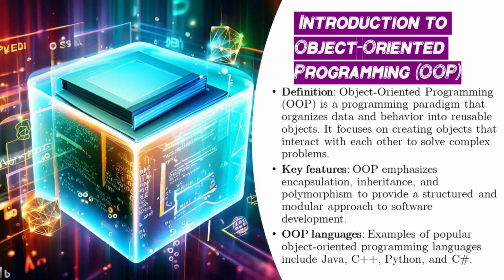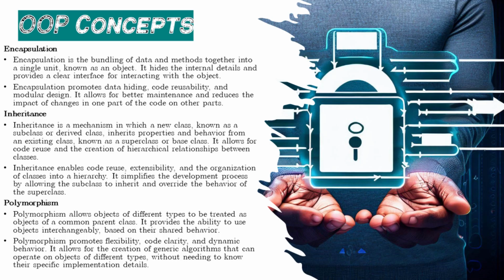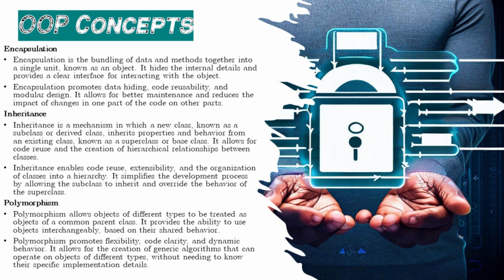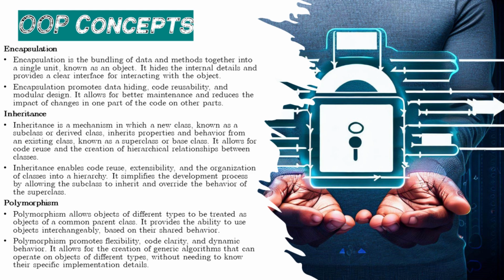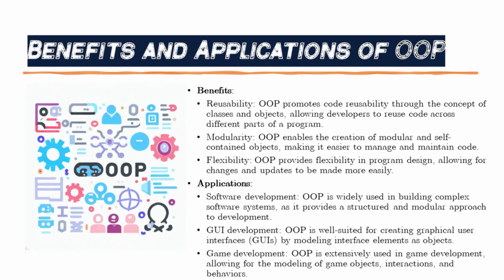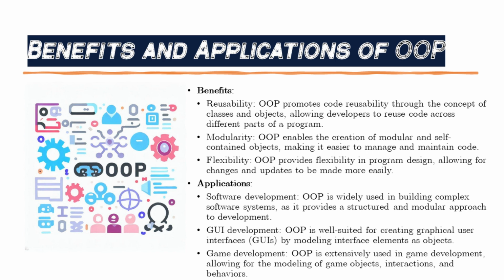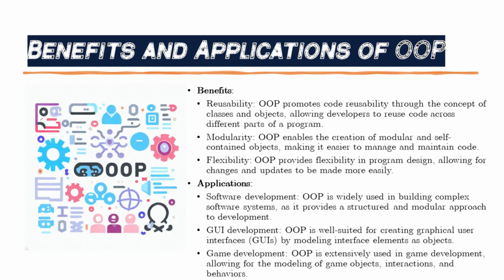6.4. Object Oriented Programming | Computer Science | CS101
Welcome. In this chapter, we will delve into the world of Object-Oriented Programming, or OOP. OOP is a programming paradigm that focuses on organizing data and behavior into reusable objects. It provides a structured and modular approach to software development. Let's explore the key concepts and benefits of OOP. Breakdown of the lecture will be as under:-
6.4. Object Oriented Programming | Computer Science
00:00 Introduction
00:22 Introduction to Object-Oriented Programming (OOP)
01:01 OOP Concepts
02:20 Benefits and Applications of OOP
03:23 Conclusion